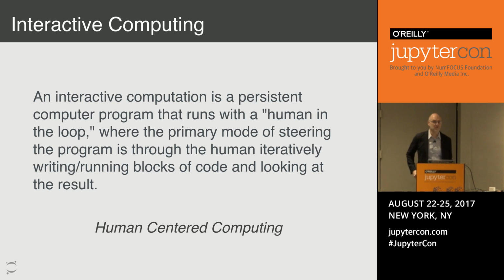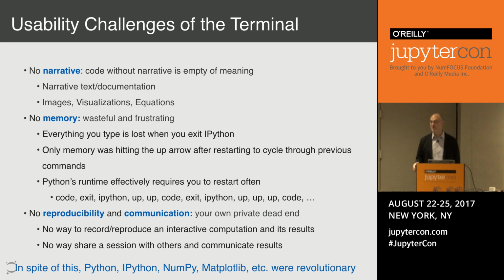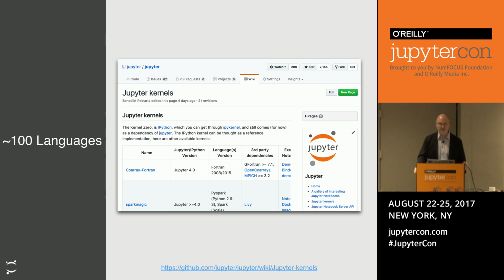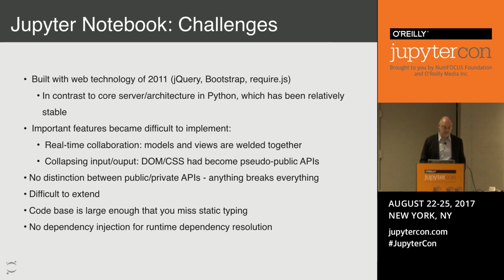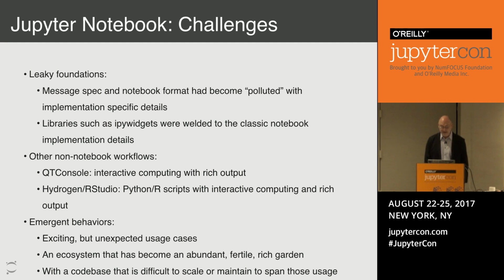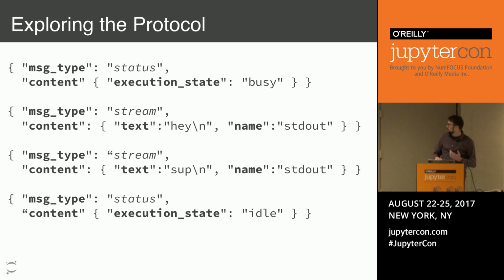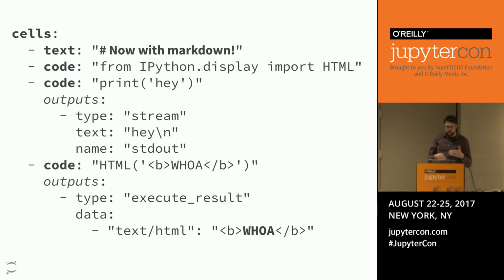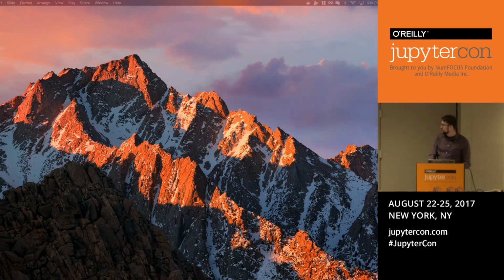Jupyter Frontends: From the Classic Jupyter Notebook to JupyterLab, nteract, and Beyond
Kyle Kelley (Netflix), Brian Granger (Cal Poly San Luis Obispo) offer a broad look at Jupyter frontends, describing their common aspects and explaining how their differences help Jupyter reach a broader set of users. They also share ongoing challenges in building these frontends (real-time collaboration, security, rich output, different Markdown formats, etc.) as well as their ongoing work to address these questions.